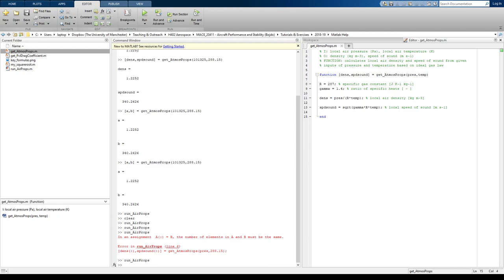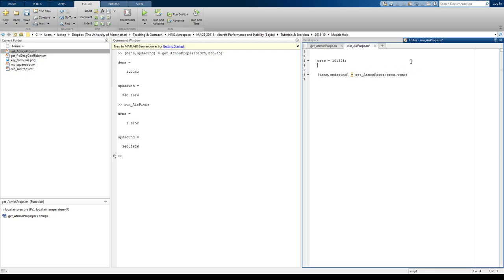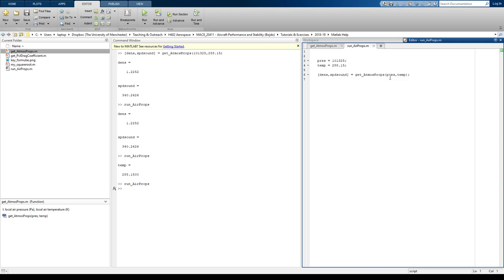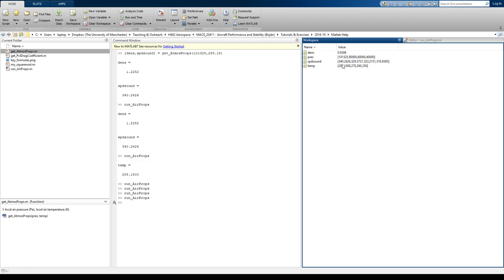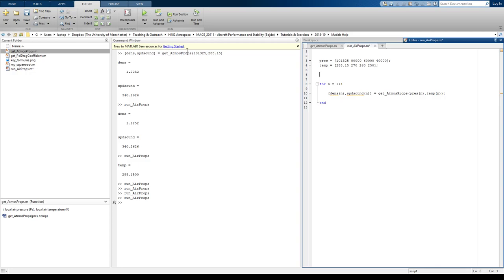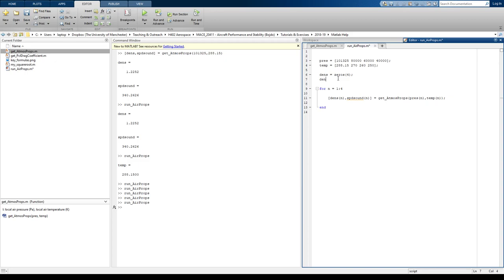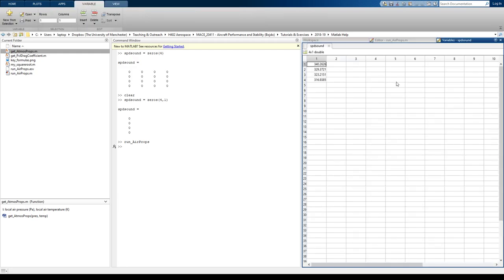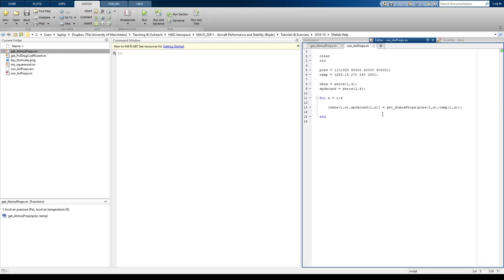2 Use of Functions VIDEO 13 mins